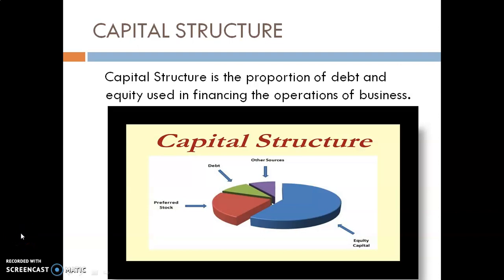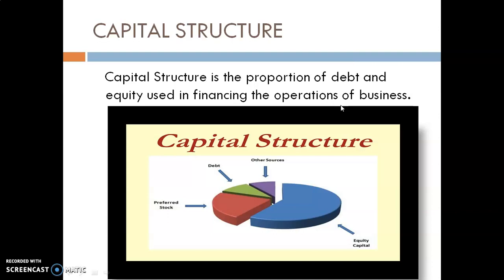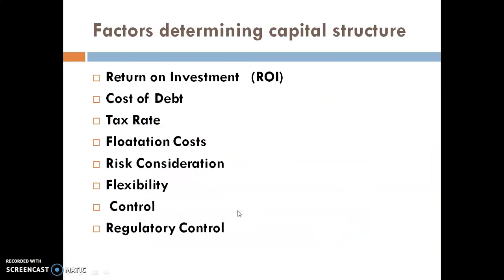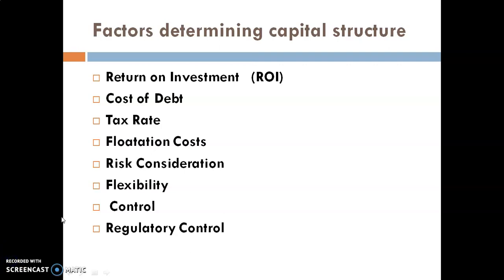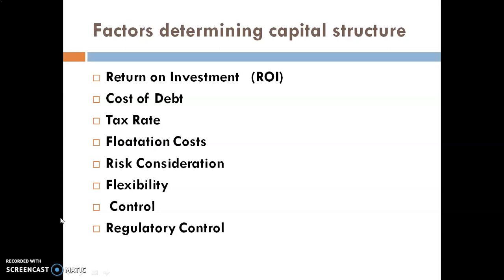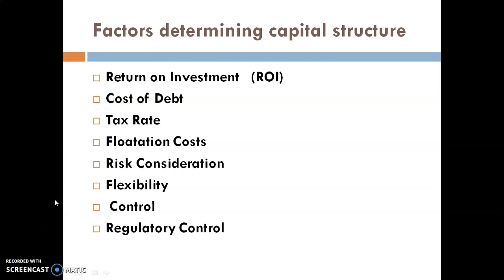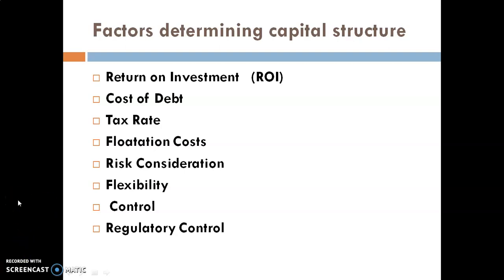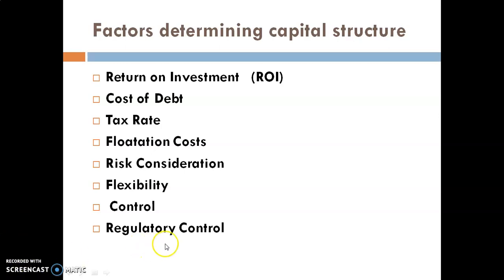Class-11 Factors Affecting Capital Structure Entrepreneurship NBSE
Factors Affecting Capital Structure